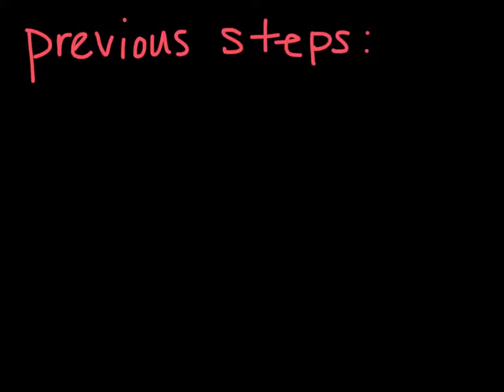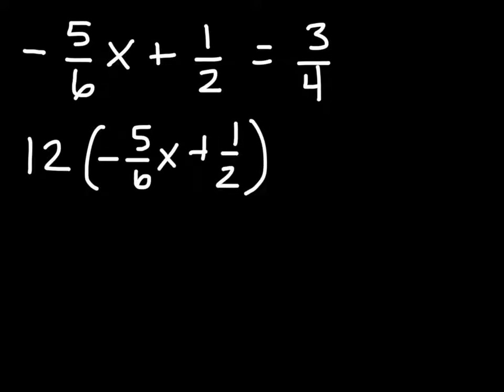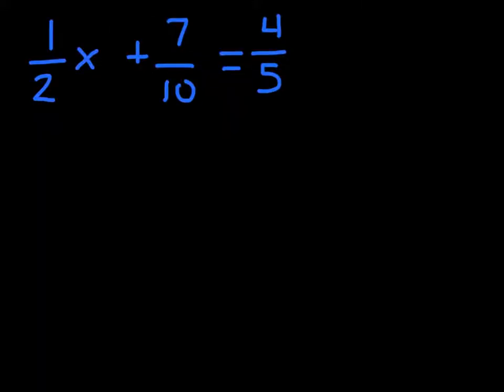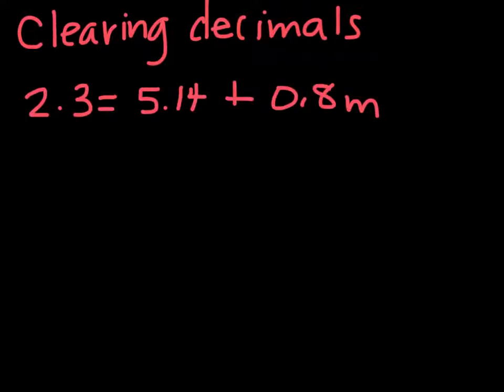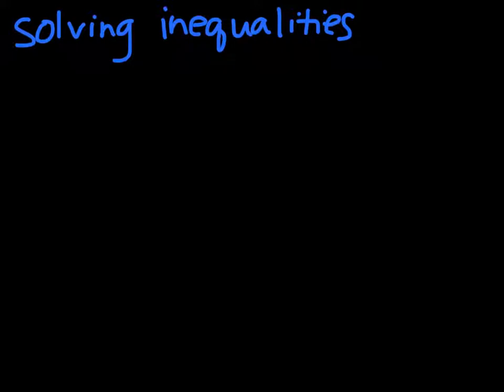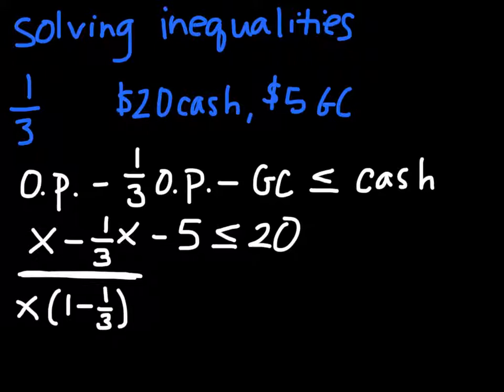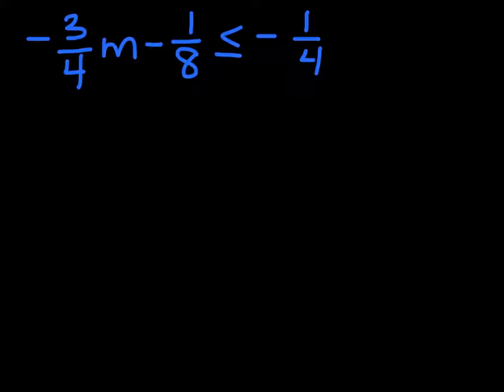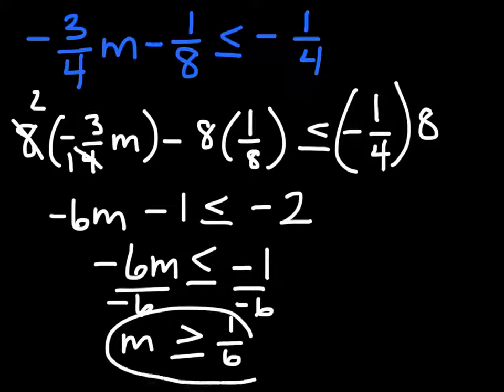Pre-Algebra Ch 5.7